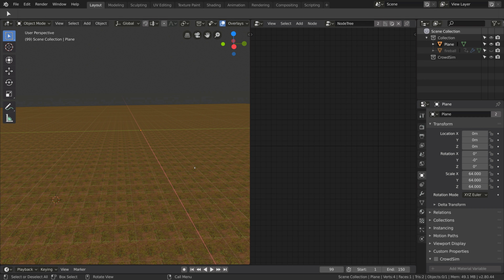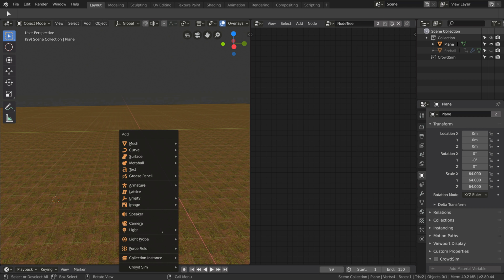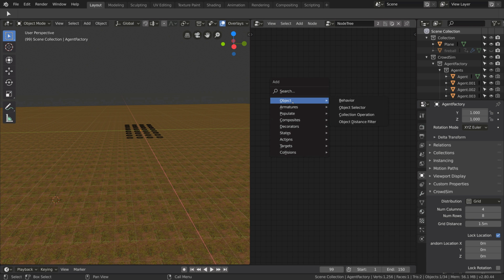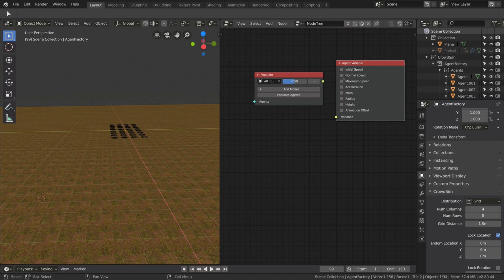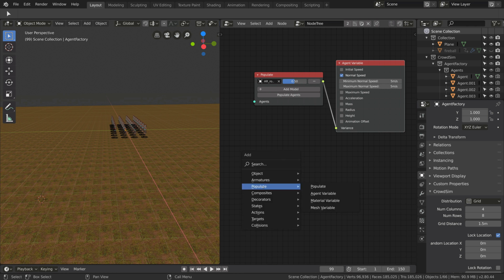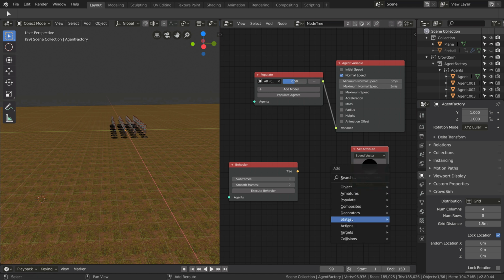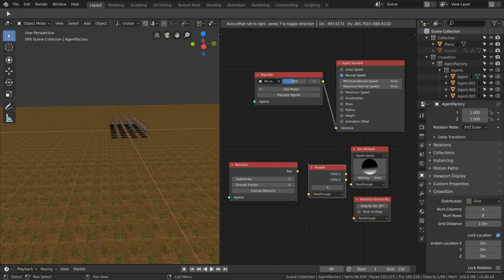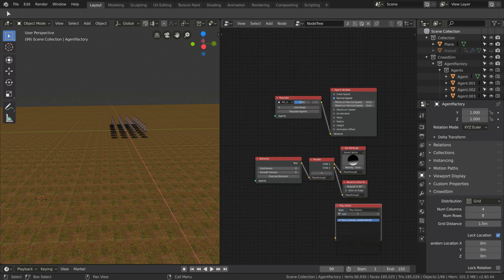CrowdSim3D: Running Ahead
Welcome to this tutorial about CrowdSim3D; The crowd simulation add-on for Blender. In this tutorial we show you how to setup a base scene for running crowd animations